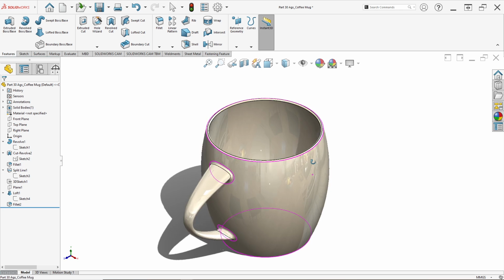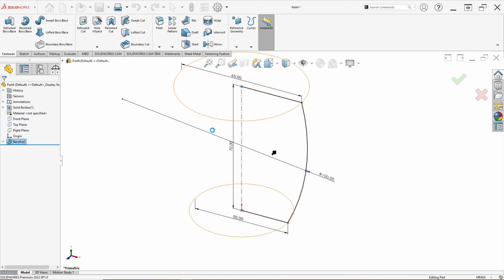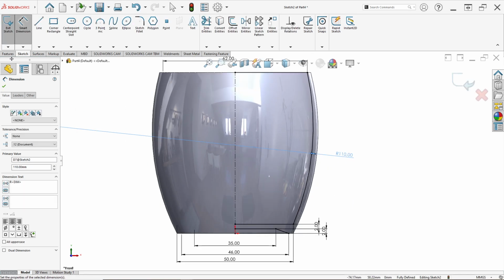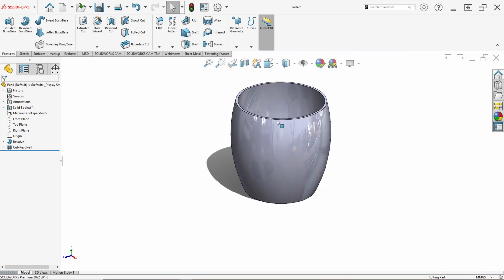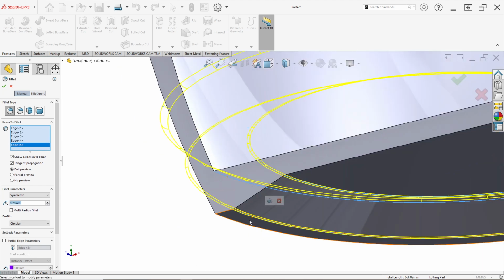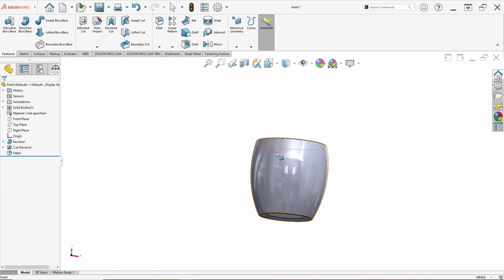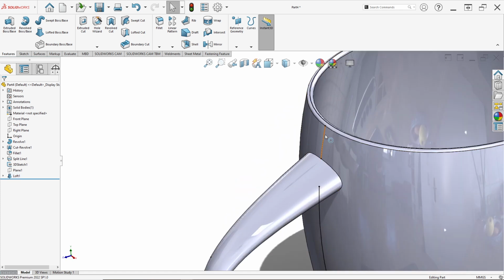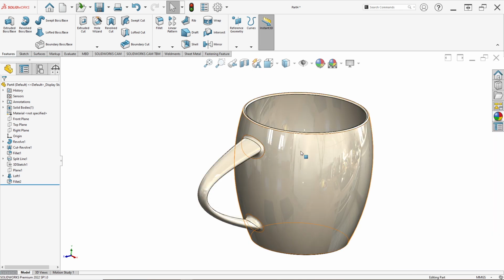Learn SolidWorks Fast: Coffee Mug Design from Scratch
Welcome to this SolidWorks tutorial where we will design a 3D Coffee Mug step by step.
This video is perfect for beginners who want to learn SolidWorks basics while practicing a simple and fun project.

👉 In this tutorial, you will learn:
- How to create 2D sketches for the mug shape
- How to use revolve and extrude features
- How to apply fillet and handle design

Whether you are a beginner in CAD or looking for a practice project, this SolidWorks tutorial will help you improve your skills.